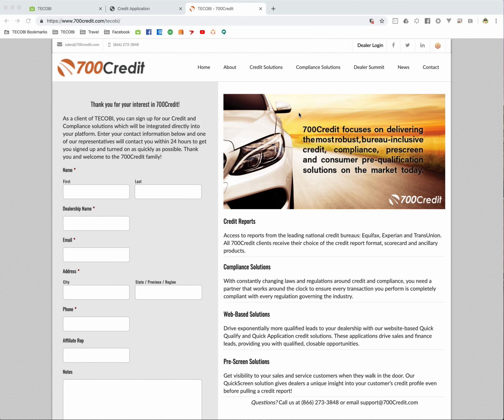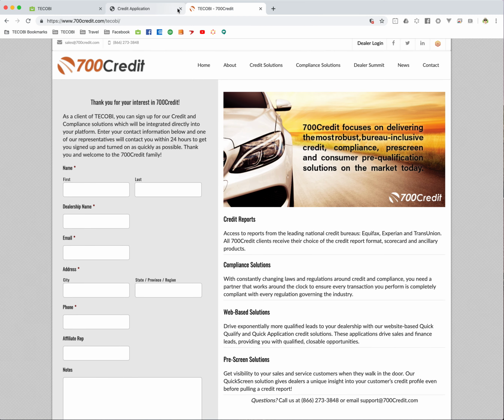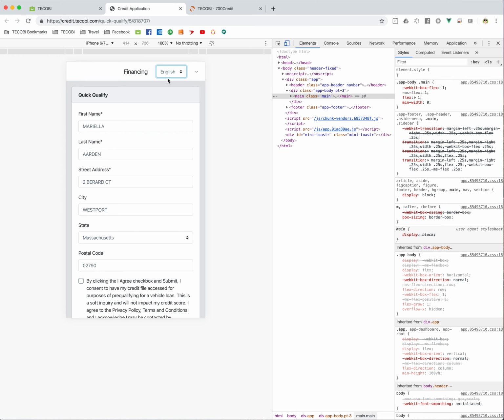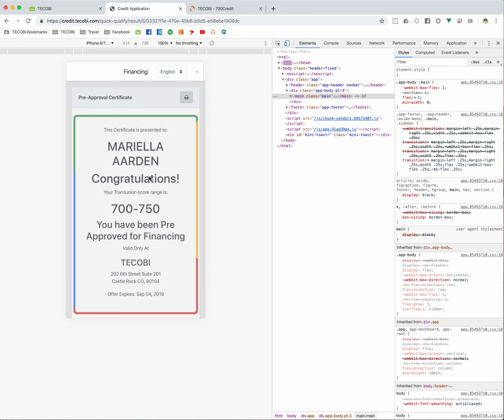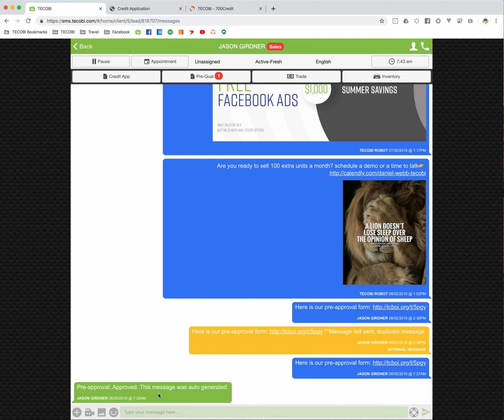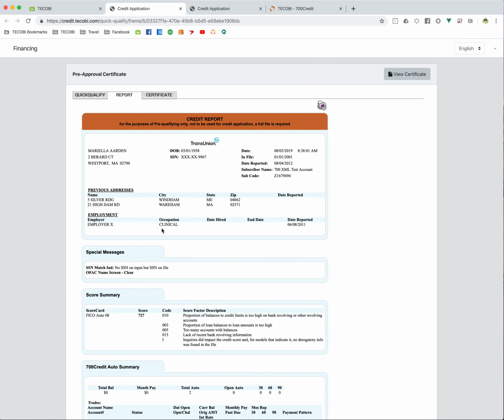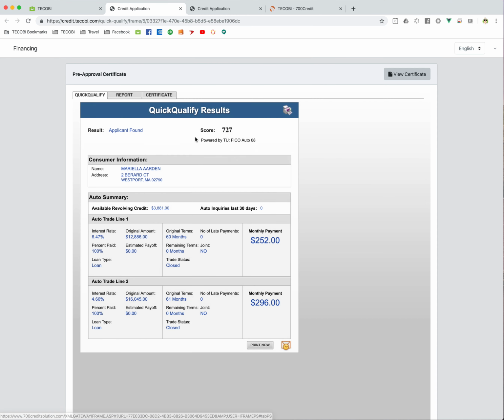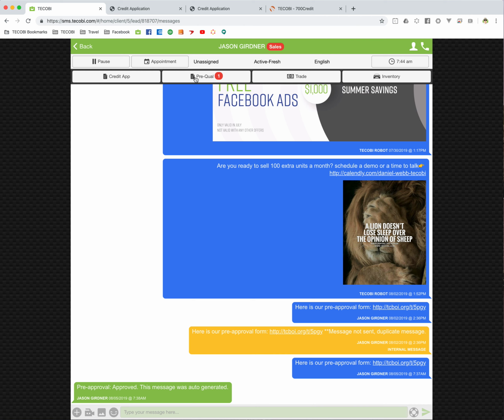TECOBI and 700 Credit Pre-Qualification Integration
How to use the 700 credit Pre-Qualification Integration with TECOBI.